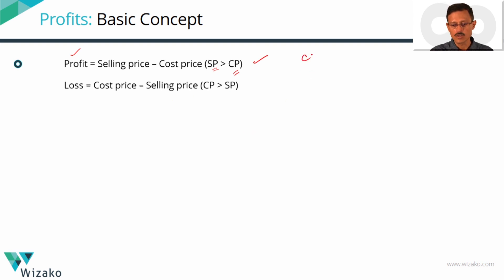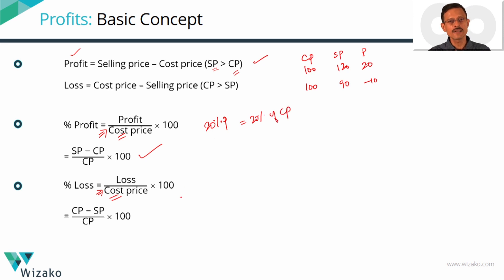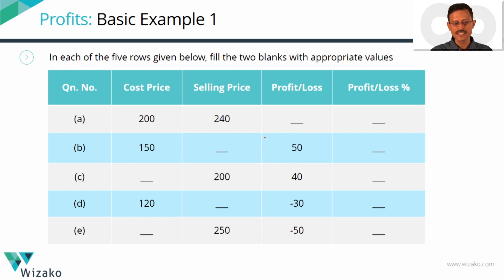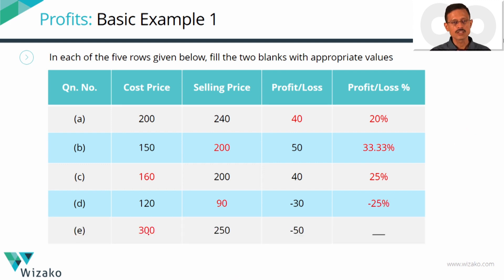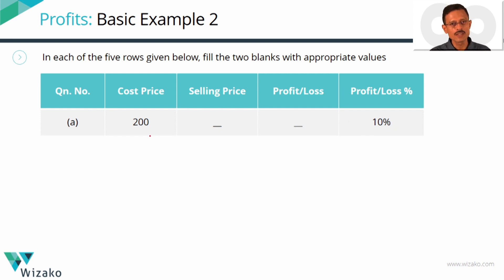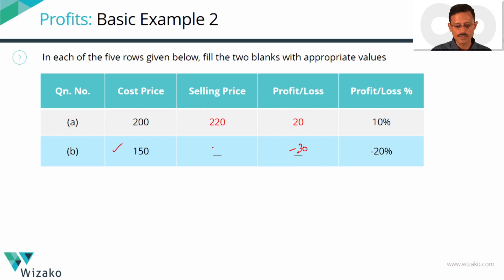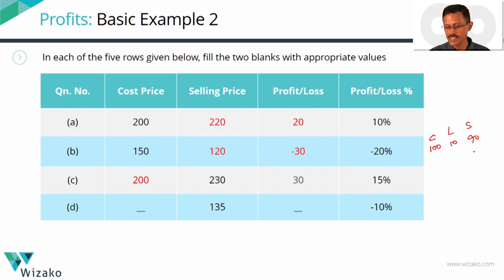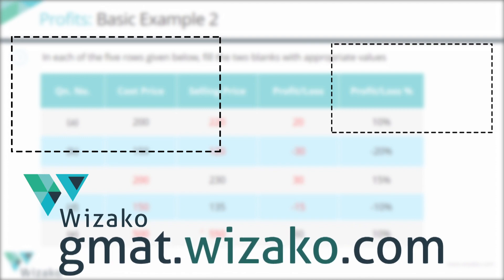GMAT Profits, Discounts Lesson #1 | Percent Profit & Loss | Definition & Formulas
GMAT Quant Online Course | Profit, Loss, and Discounts | Lesson #1
Definition and formulas covering cost price, selling price, profit, loss, percent profit, percent loss, marked price, discounts, percent discounts. Framework to solve questions in profits using proportionality method.

You could expect 1 to 2 questions in the GMAT Quant Section testing concepts in profits. Questions in this topic could appear both as problem solving and data sufficiency questions in the GMAT.